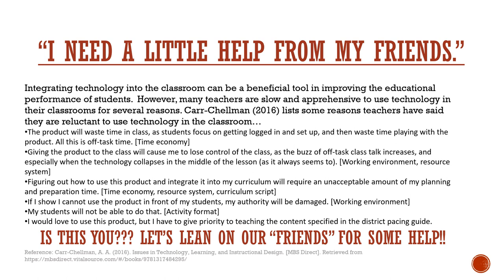Educational Technology Blogs